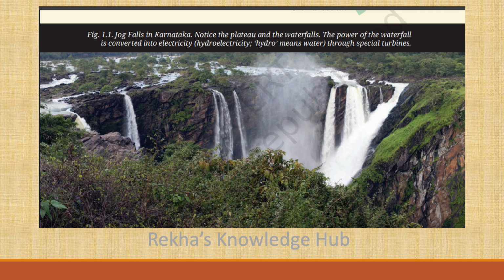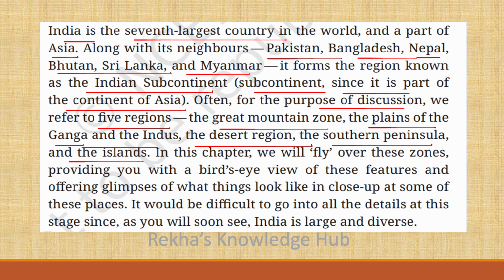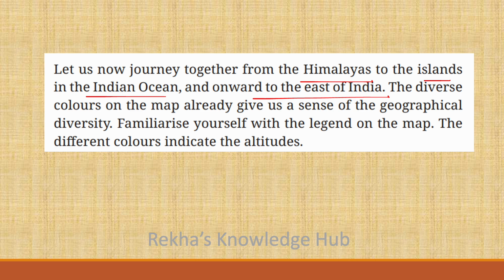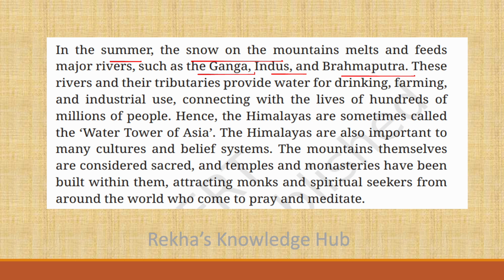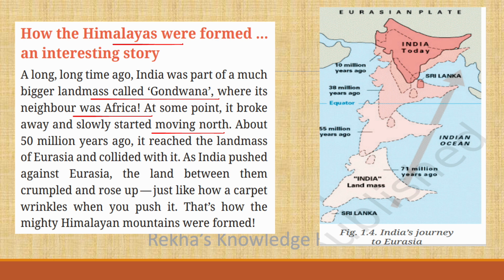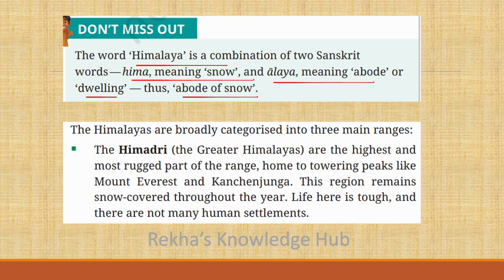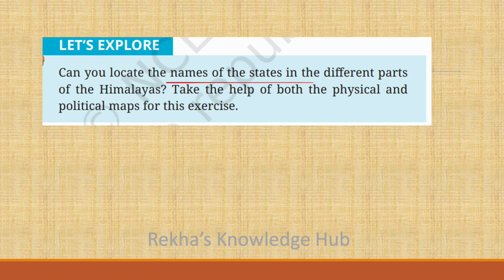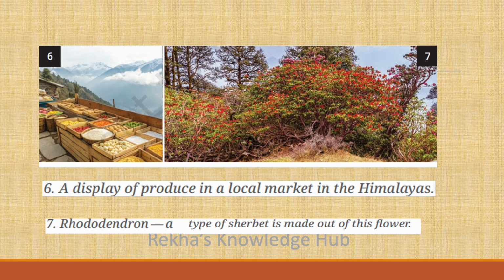class 7 Social Science |chapter 1 | Geographical Diversity of India| Part-1| Exploring SocietyI 2025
class 7 Social Science |chapter 1 | Geographical Diversity of India| Part-1| Exploring Society India and Beyond | New NCERT -2025| CBSE | KVS| Theme A | The Himalayas |How the Himalayas are formed |

Welcome to an incredible journey across our magnificent country! In this Class 7 Social Science video, we delve into Chapter 1 of Exploring Society: India and Beyond - "Geographical Diversity of India."

Prepare to be amazed by the vast and varied landscapes that make India truly unique! From towering snow-capped mountains to fertile river plains, arid deserts to ancient plateaus, and serene coastal areas to beautiful island groups – India has it all!

In this video, you will explore:

The majestic Himalayan Mountains and their significance.

The life-giving Northern Plains formed by major rivers.

The vast stretches of the Great Indian Desert (Thar Desert).

The ancient and mineral-rich Peninsular Plateau.

The extensive Coastal Plains and their importance for trade and fishing.

The stunning Island Groups – Andaman & Nicobar and Lakshadweep.

We'll discuss how this incredible geographical diversity influences India's climate, culture, economy, and the lifestyle of its people. This video is designed to make geography exciting and easy to understand, perfect for Class 7 students, parents, and educators!